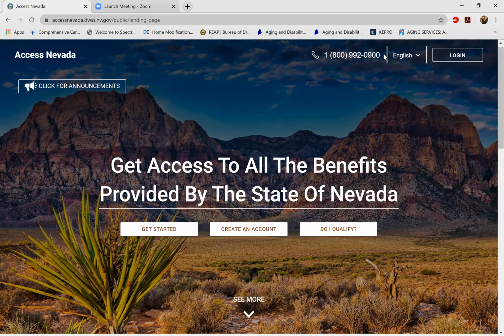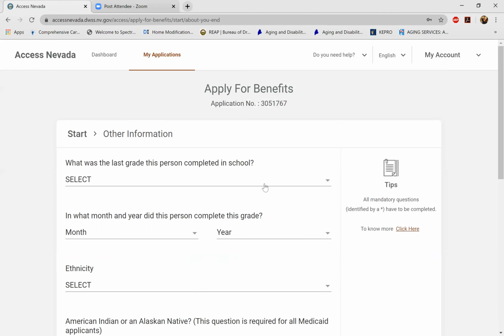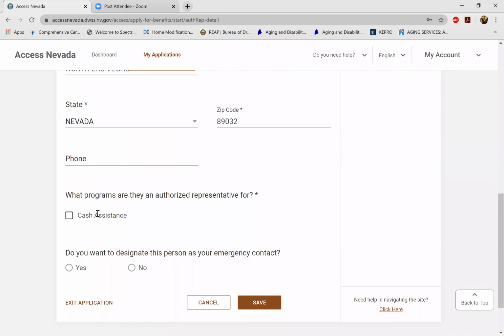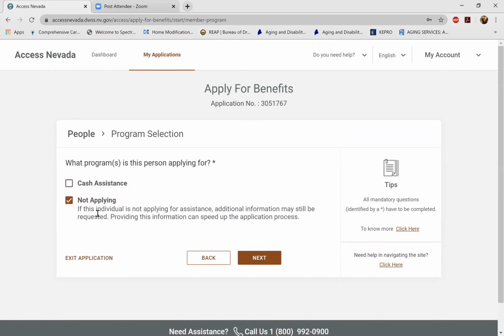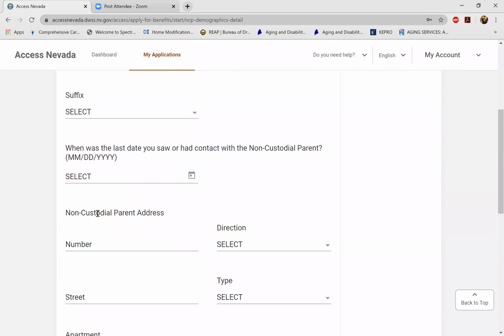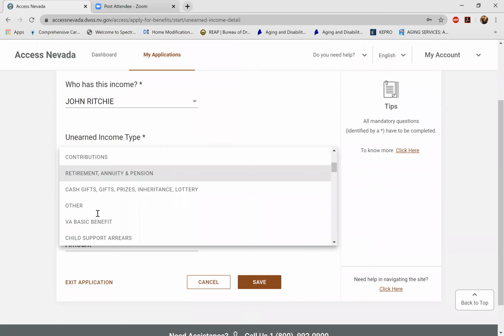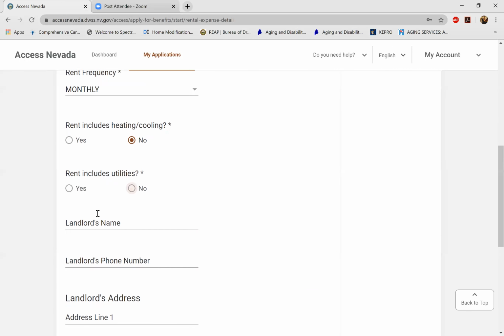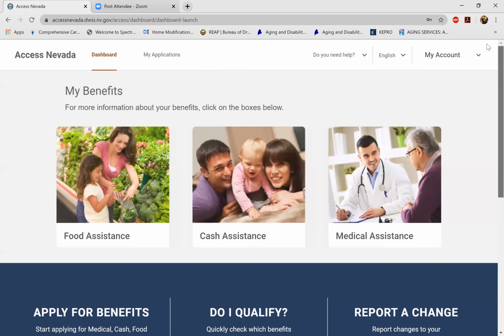How to complete a child-only TANF application ONLINE- NEVADA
Foster Kinship case manager Sasha presents information for grandparents and other relatives raising children to apply for the cash benefit child-only TANF (TCHD/ NNRC) using the online DWSS system in Nevada. She will walk you through how to apply for yourselves step by step!

We can assist with any questions you may have on this and other support for your relatives!